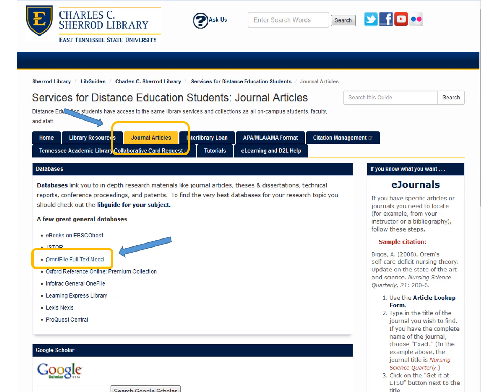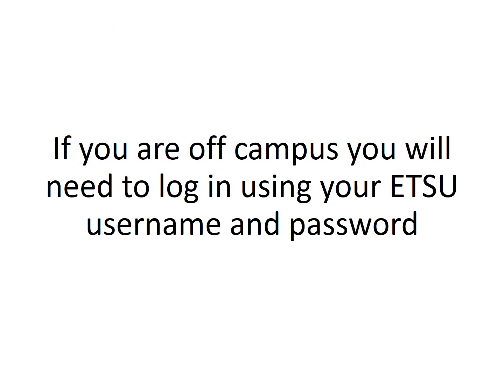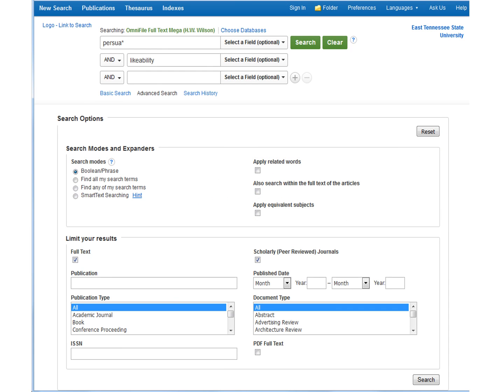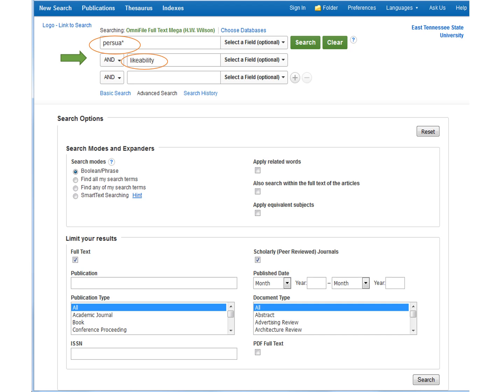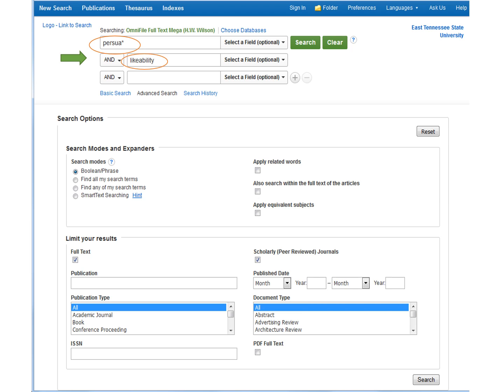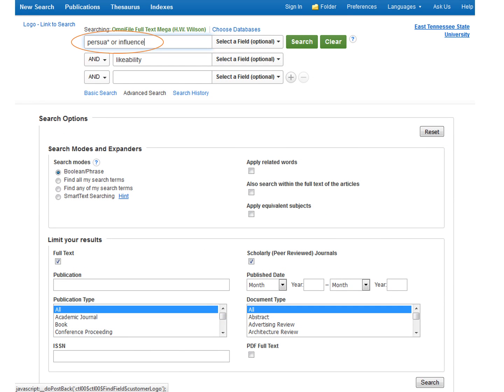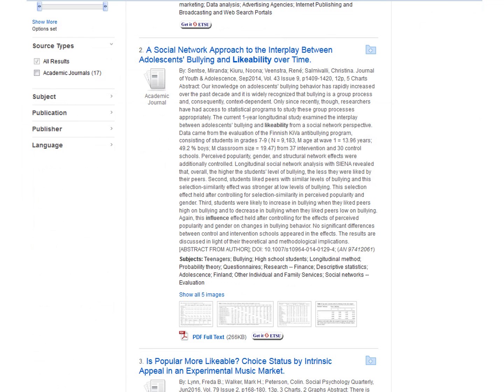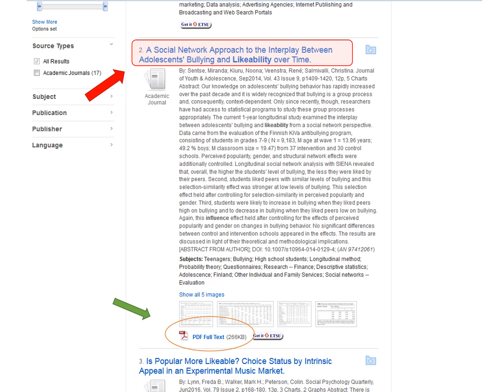Searching for an article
Using ETSU's database to locate articles